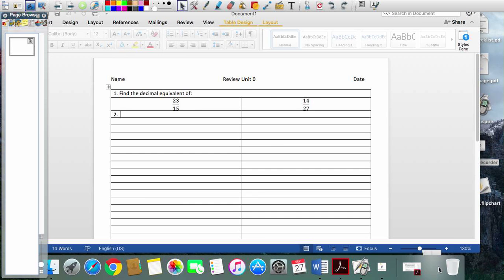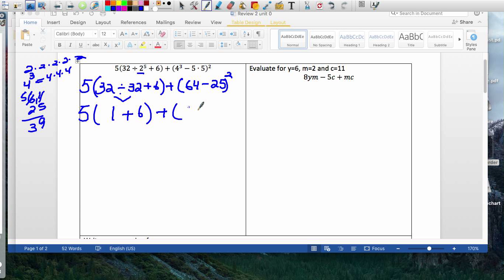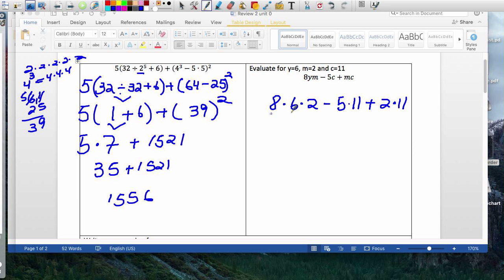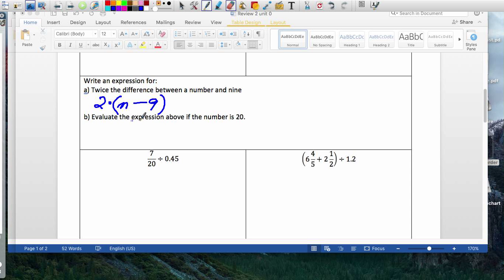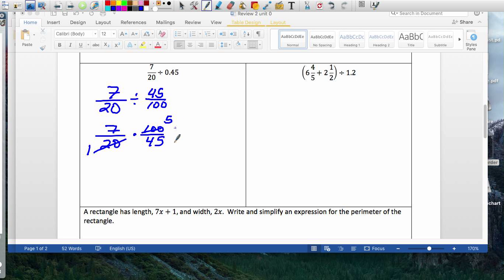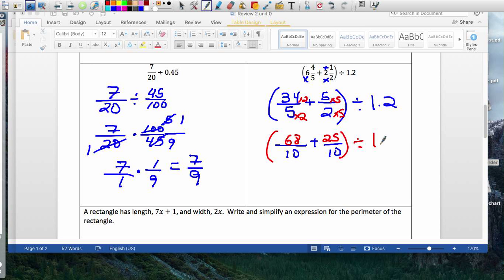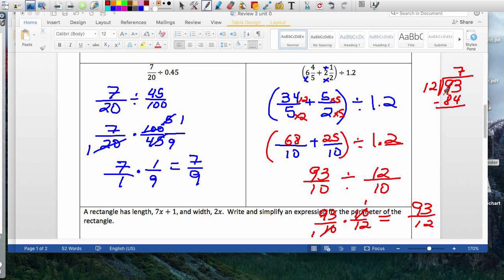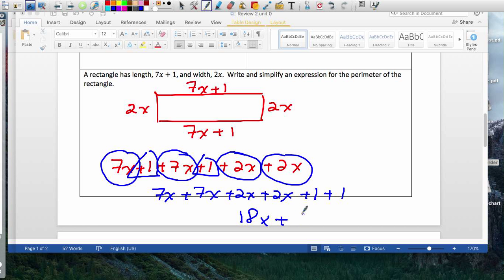Review Side B